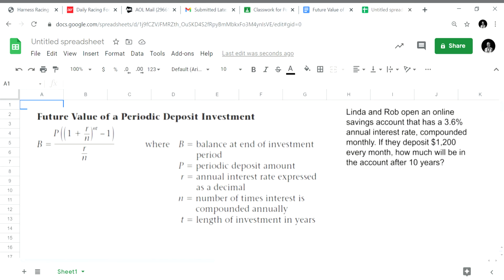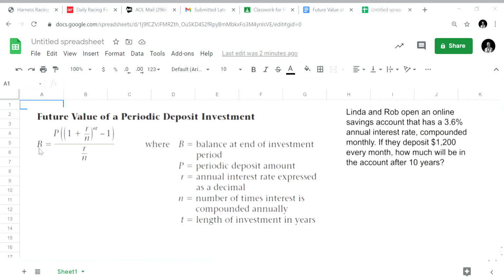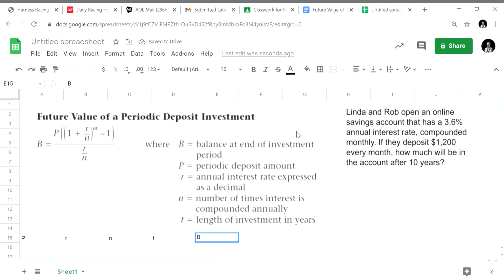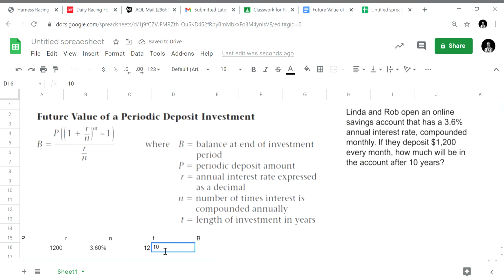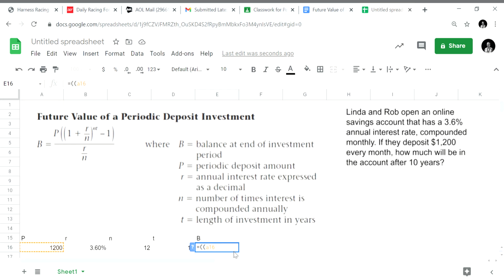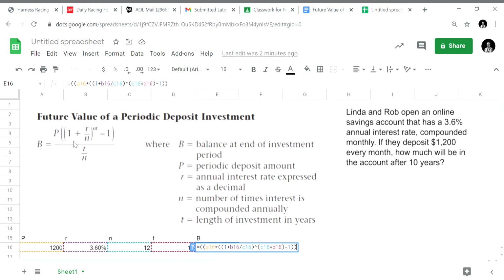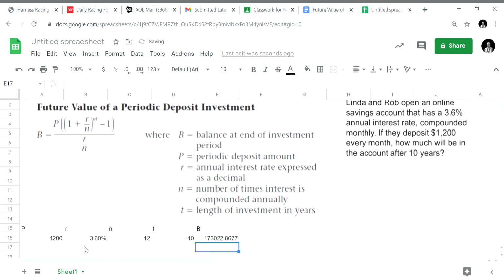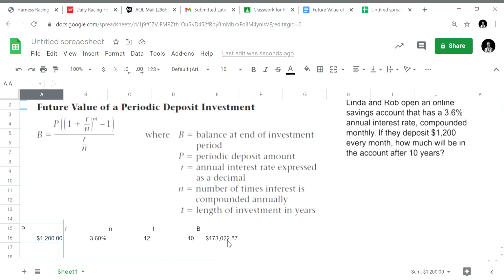Future Value of an Investment Using Google Sheets